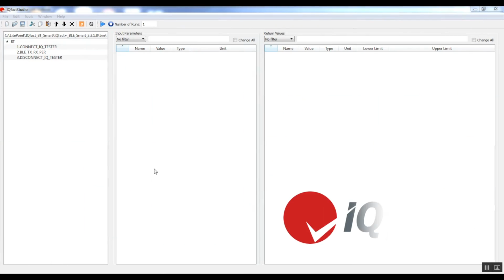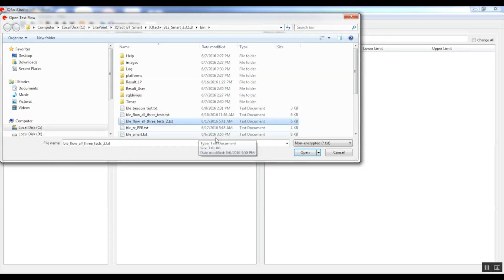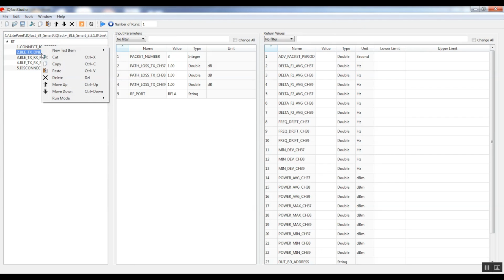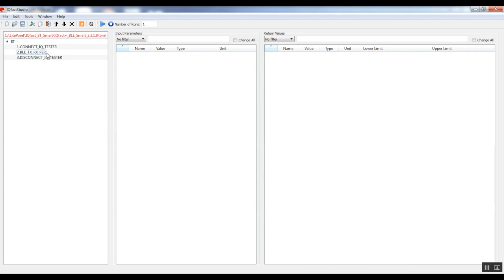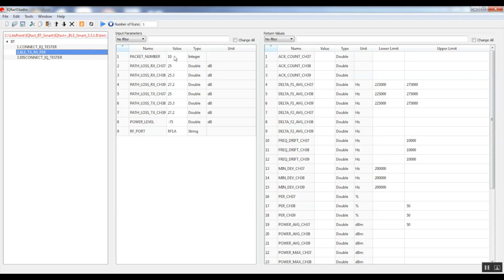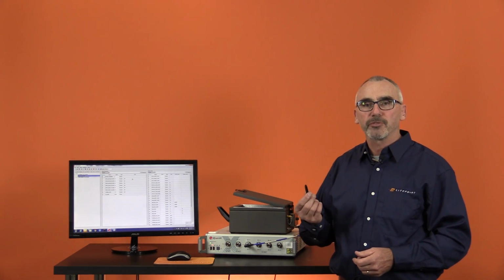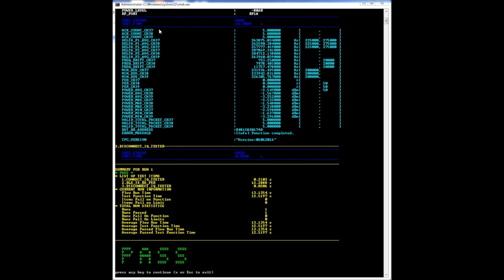Test Your Bluetooth Device…Simple & Fast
Ensuring your device works exactly as you designed is critical to product success. Bluetooth testing is finally fast and simple with LitePoint Bluetooth Advanced.